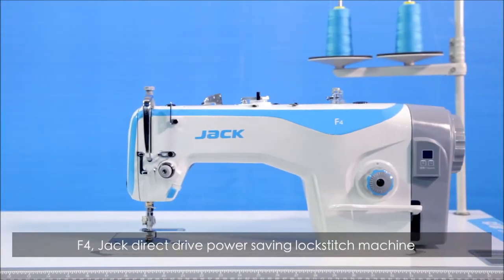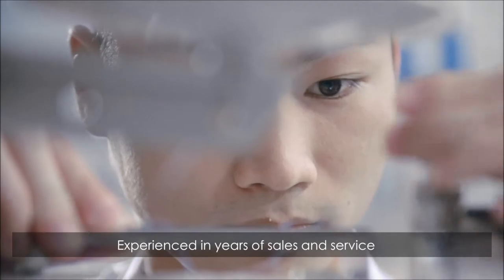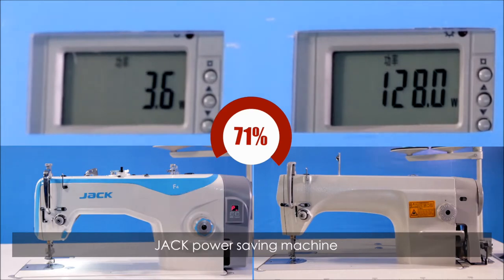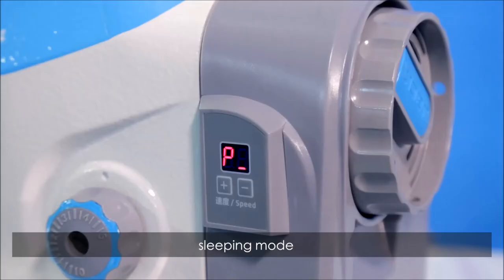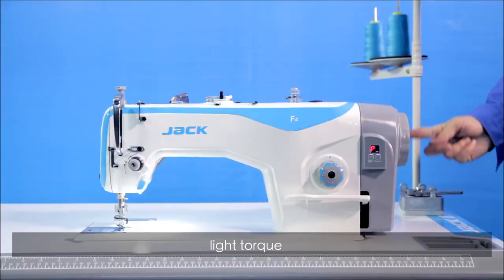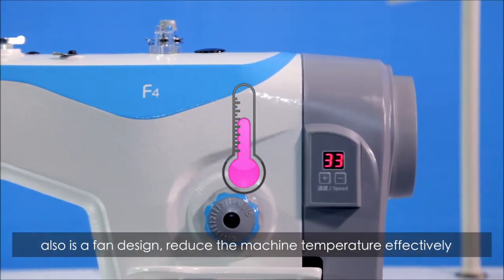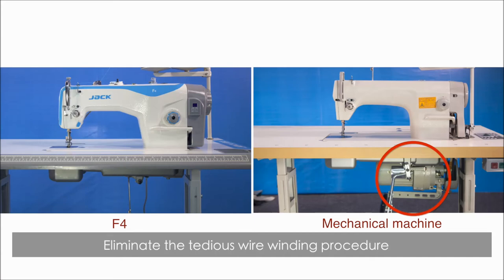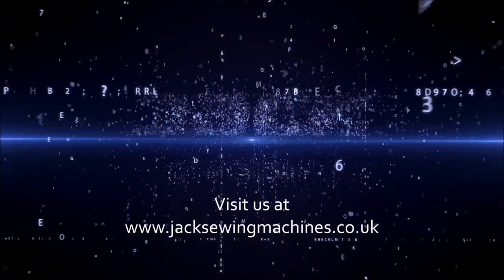Jack F4 Promo Video